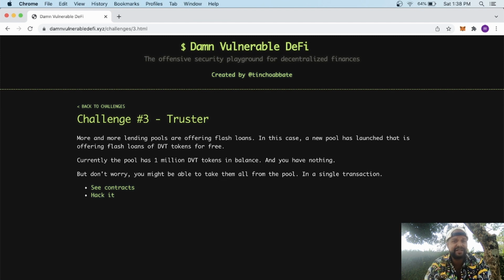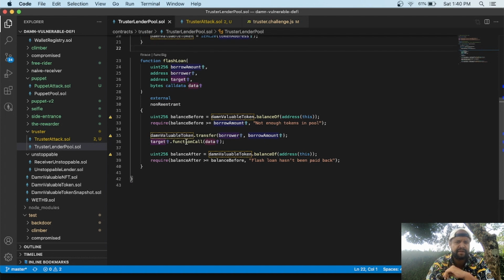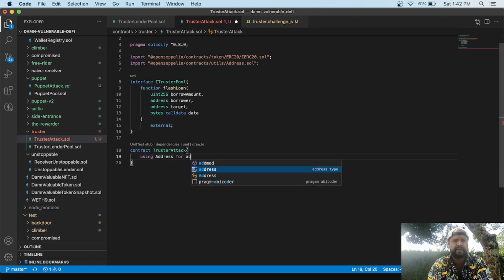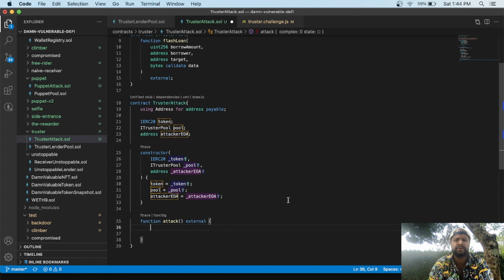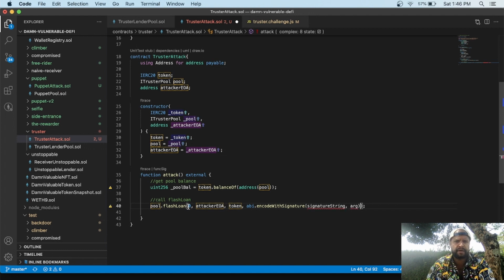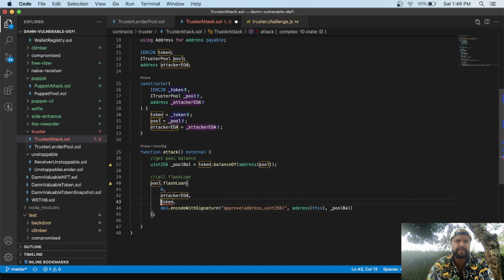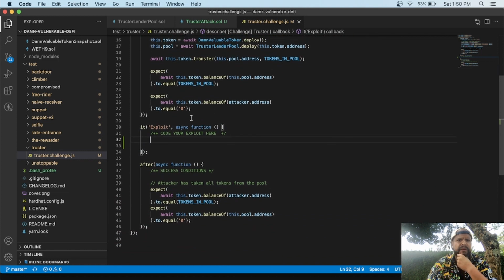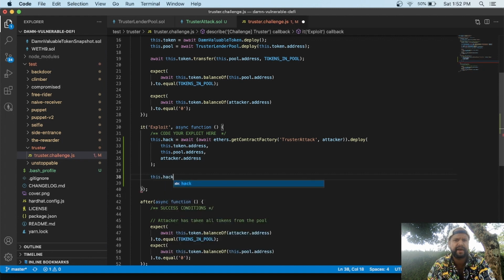Hacking Smart Contracts For Fun and Profit...Damn Vulnerable Defi V2 Challenge 3 Truster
This is an introductory series about hacking smart contracts and blockchain security. Today we look at Damn Vulnerable Defi v2 challenge 3 "Truster".